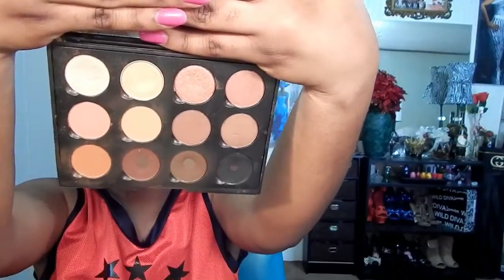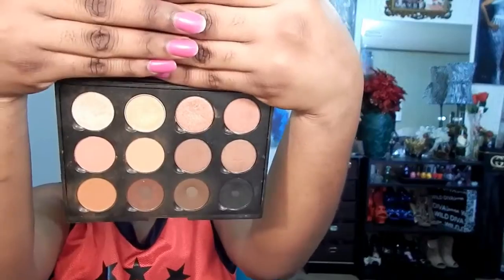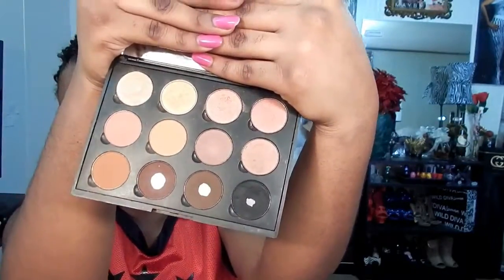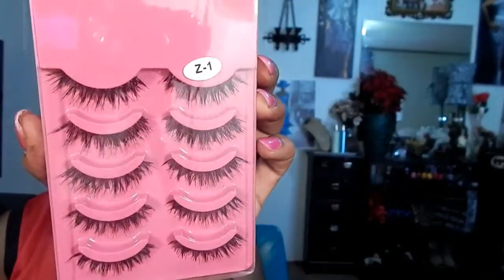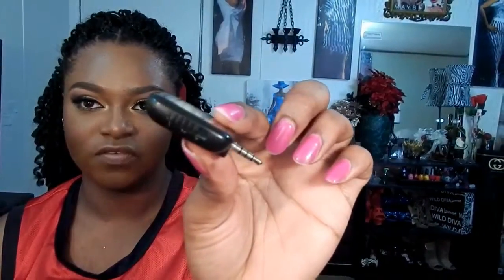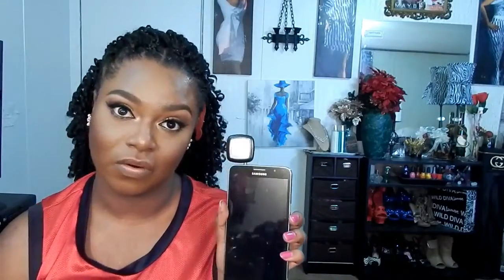April Beauty Favorites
Editing hack creds to Pastel ≡ Panda